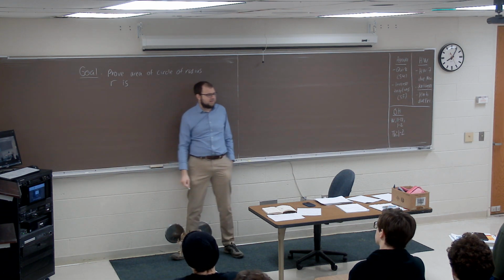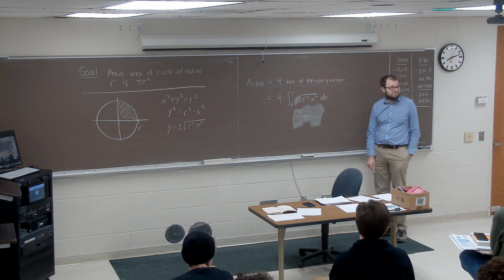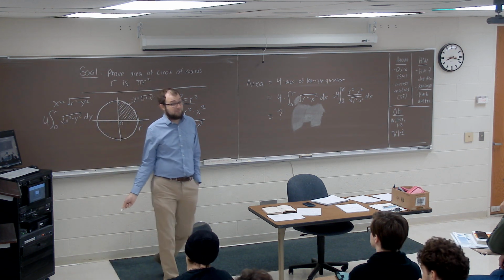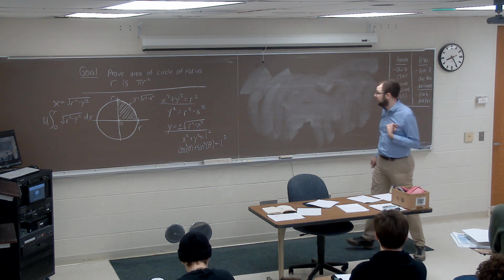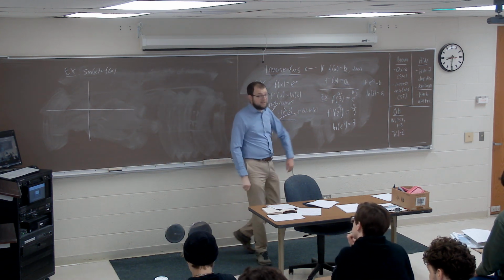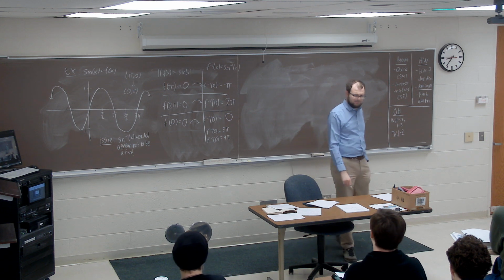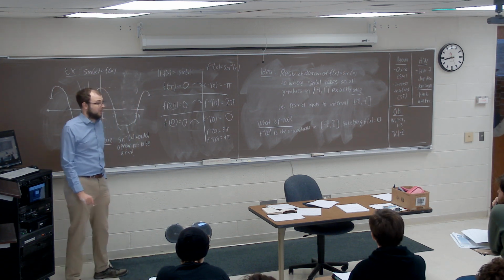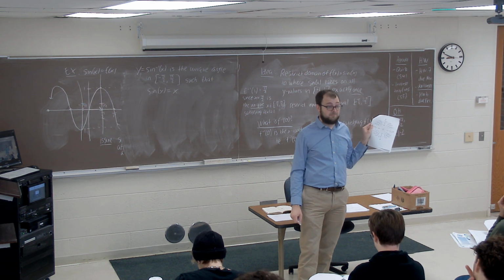MTH 220 - 2/8/23